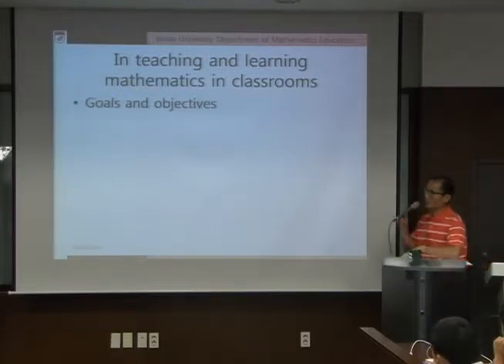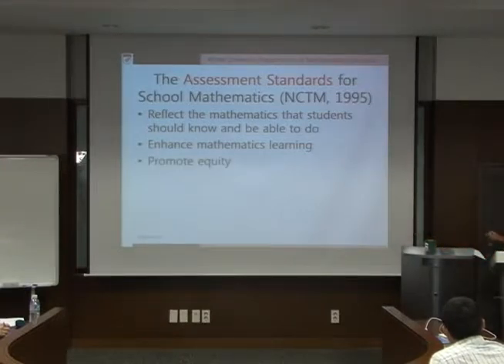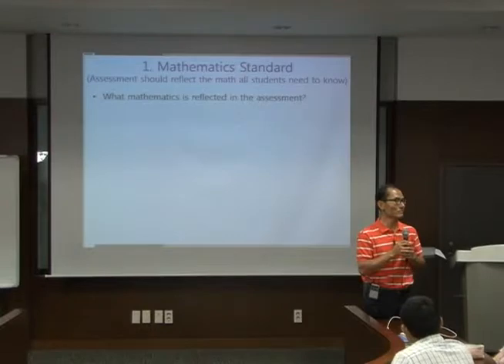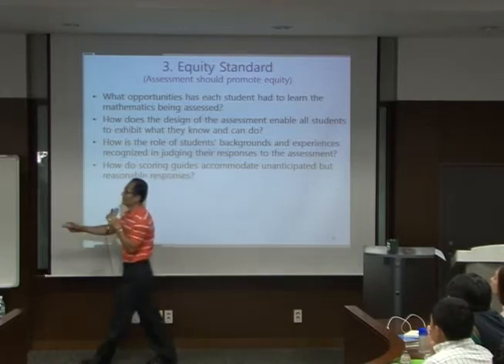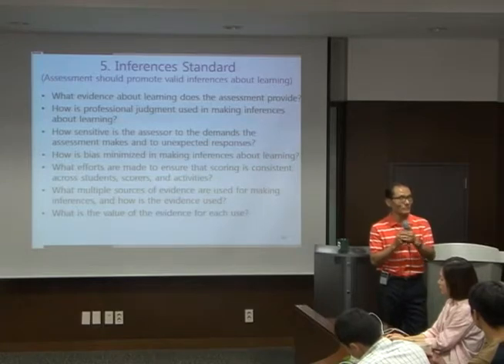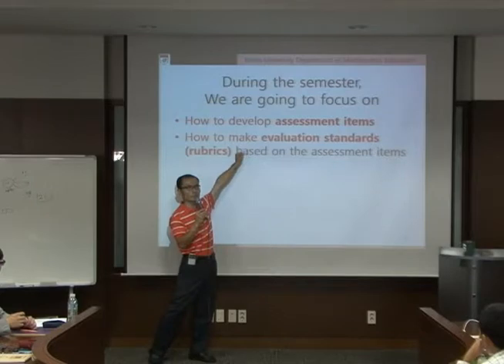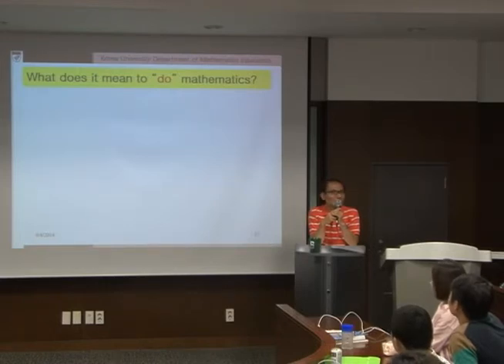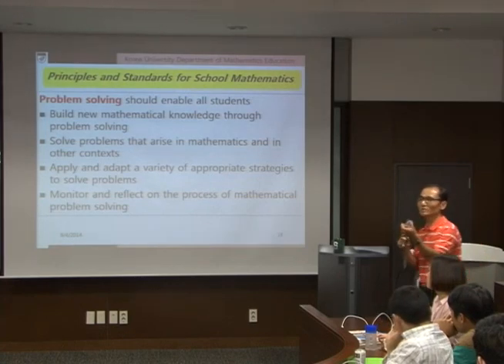[KU OCW] 김동중 수학교과논리 및 논술 140904